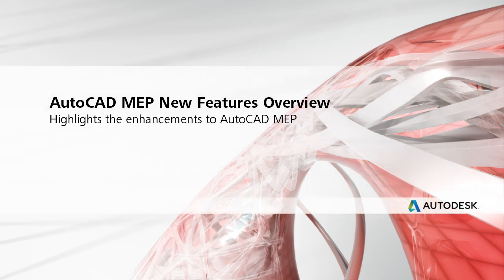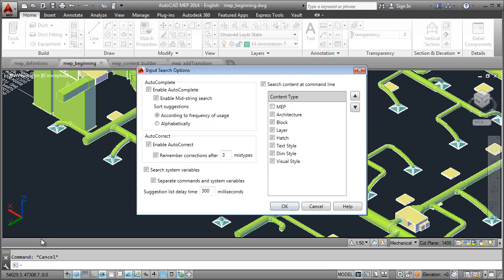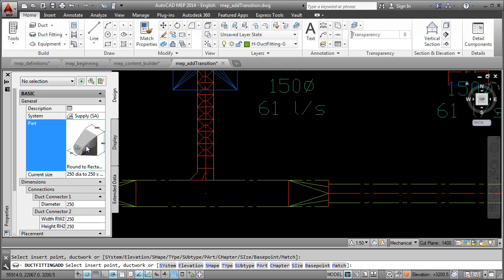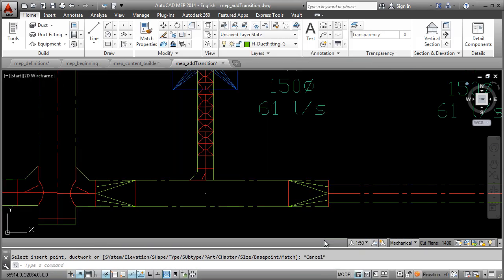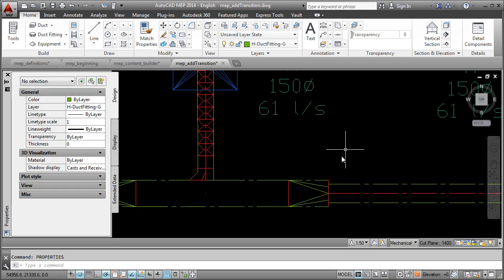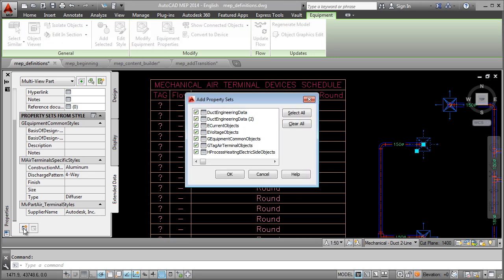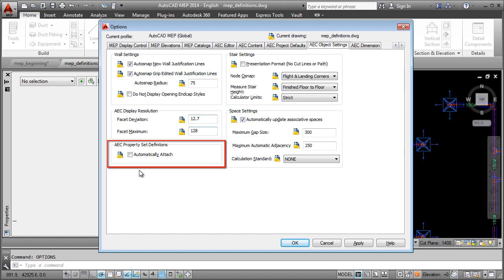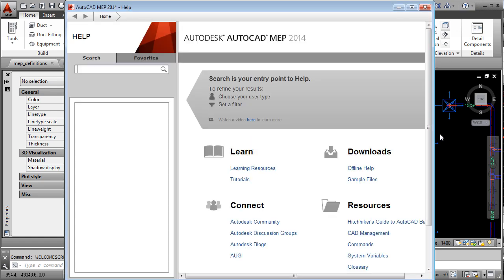AutoCAD MEP 2014: New Features Overview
This will video introduces you to the most important enhancements, changes and new features available in the latest release.